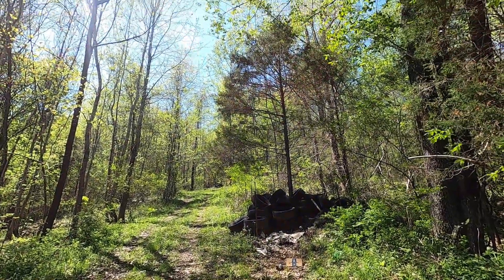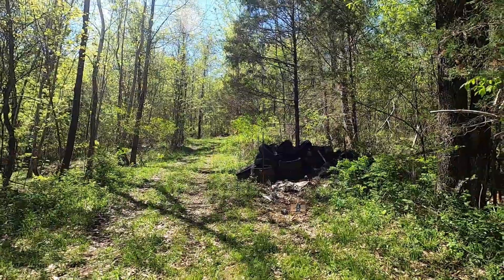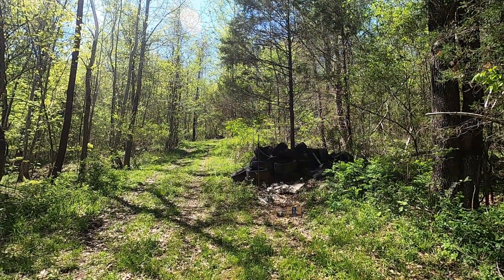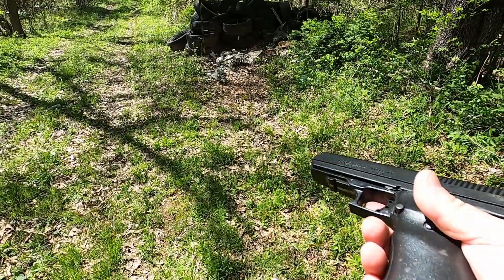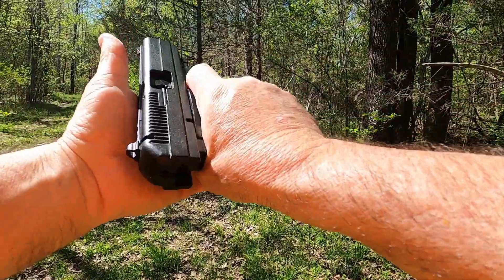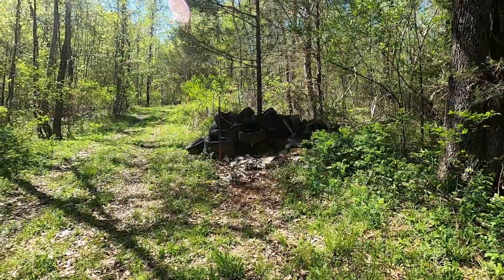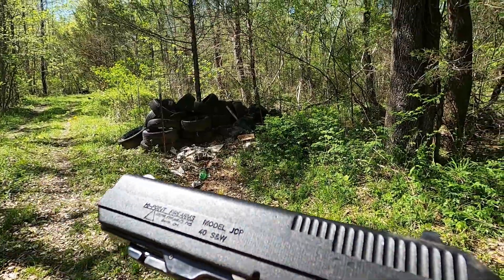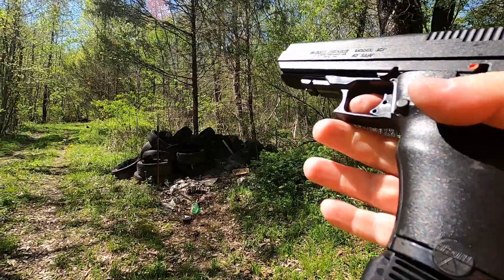Hi Point 40 SW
Hi Point JCP in .40 S&W. Recorded on my new GoPro Hero8 Black.